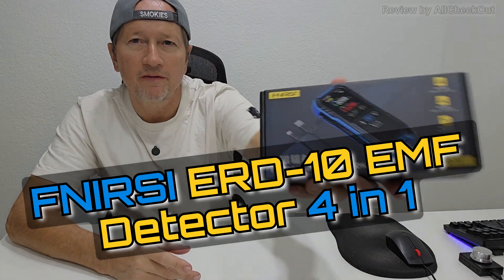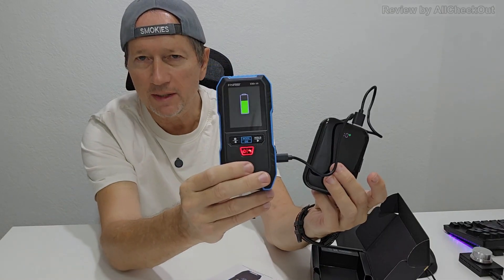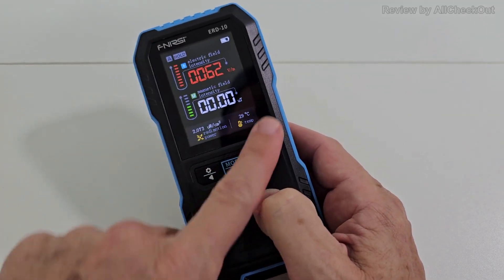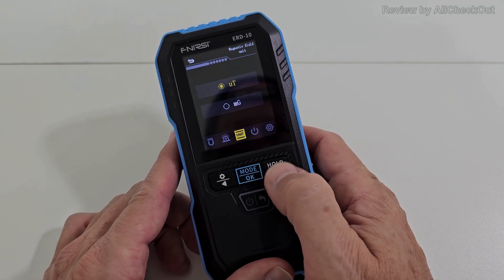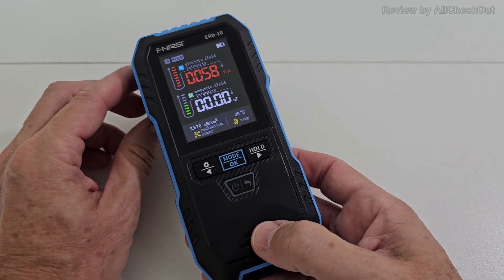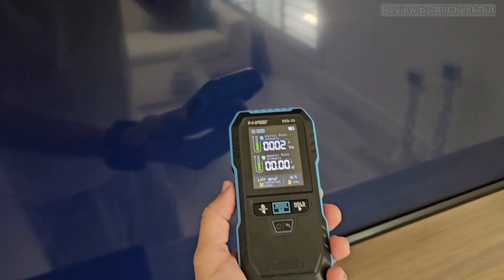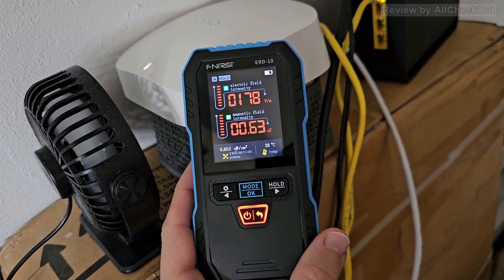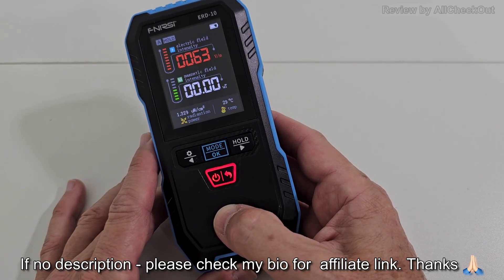FNIRSI ERD-10 EMF Reader with Curve Mode – Ultimate Tool for EMF, RF & Ghost Detection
Discover the FNIRSI ERD-10 EMF Detector – a powerful 4-in-1 electromagnetic radiation meter that detects EMF, RF, and electric/magnetic fields with precision. Whether you're checking radiation levels at home, in the office, or going ghost hunting, this device offers real-time data, curve mode visualization, and a rechargeable battery. In this review and tutorial, we walk through all the features, show you how it works, and test it in real scenarios.